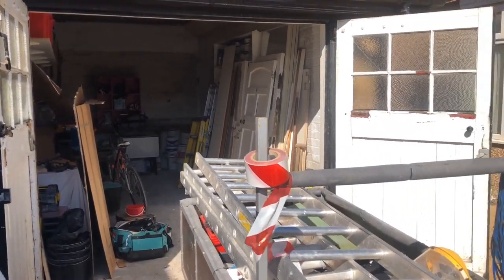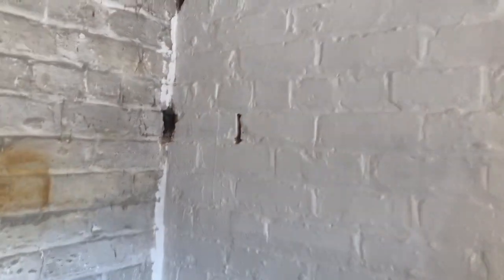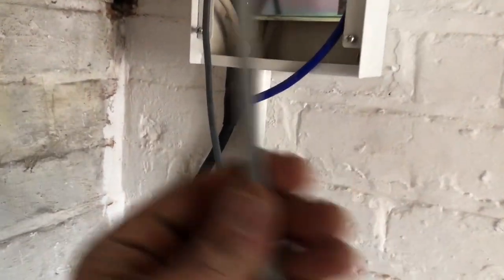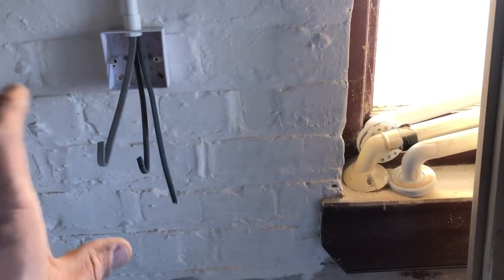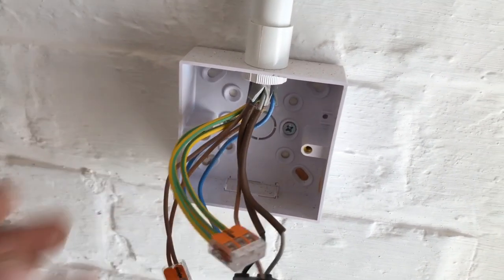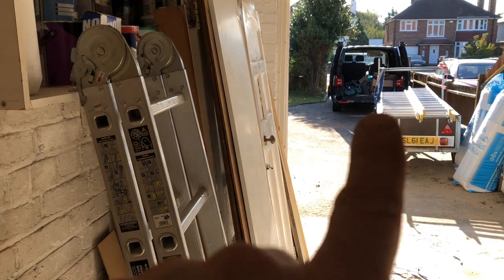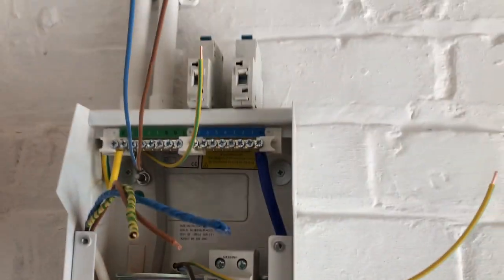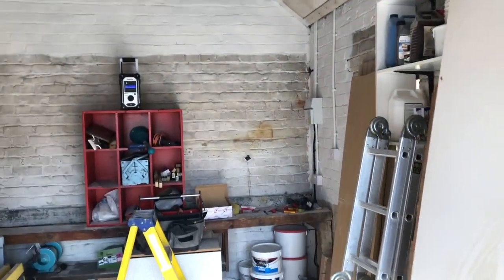House Bashing Electrical Garage Wiring With Consumer Unit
Wiring a garage for power and lights